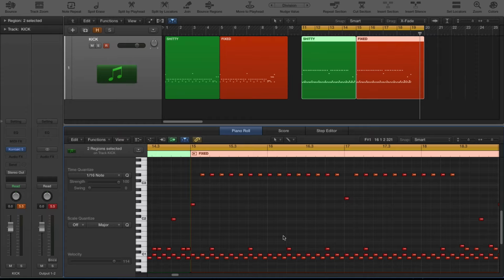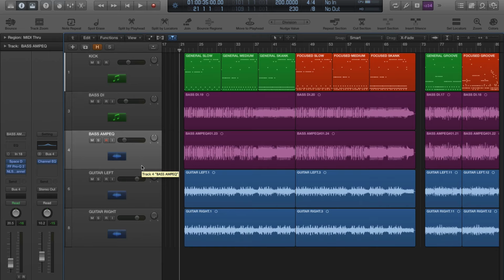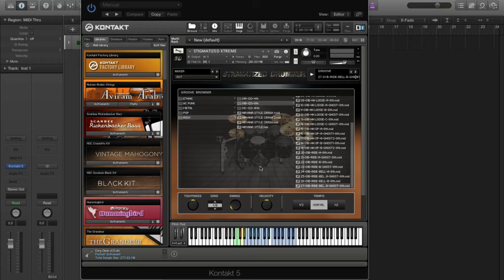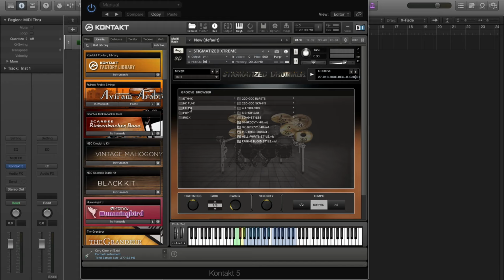Drum Programming-Focused Grooves-Stigmatized Drummer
In this tutorial i talk about grooves and drum programming secrets,covering the most common problems,the usual solutions on these problems and an in depth explanation about "Focused Grooves" Stigmatized Drummer's approach on this.

Finally i cover the Song Styles feature of the Grooves section of
Stigmatized Drummer and describe how easy is to create pro drum tracks of some well known metal songs 100% as the originals.